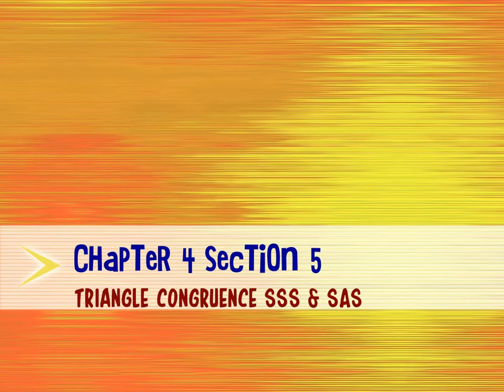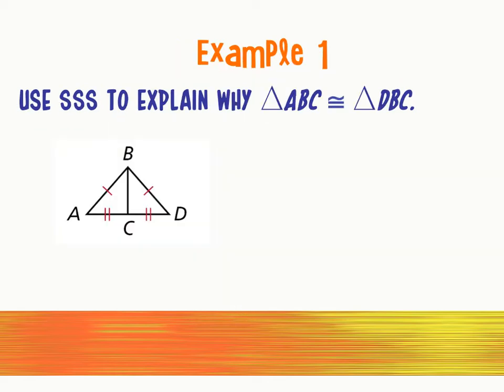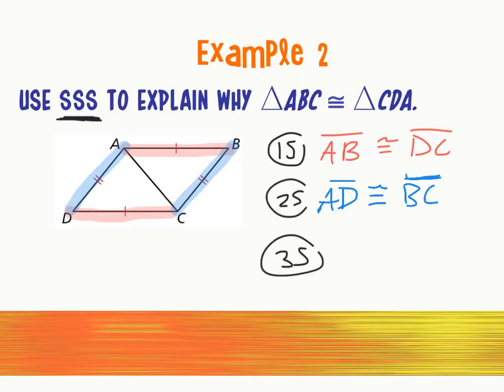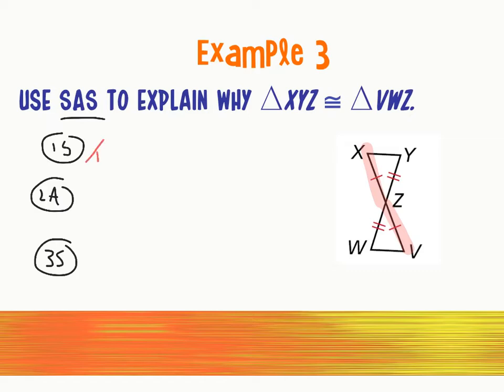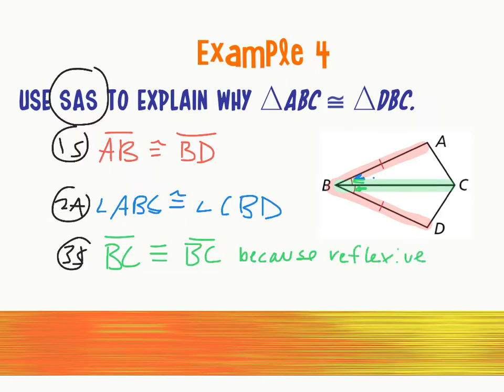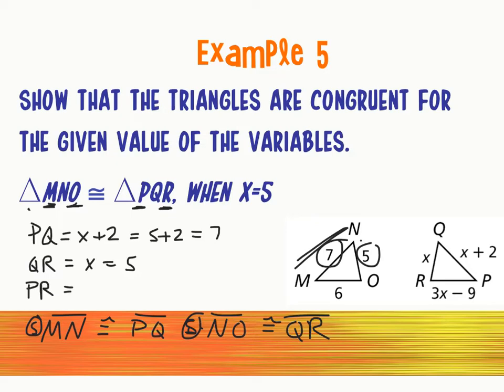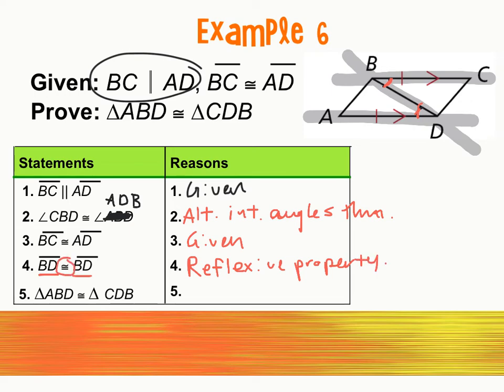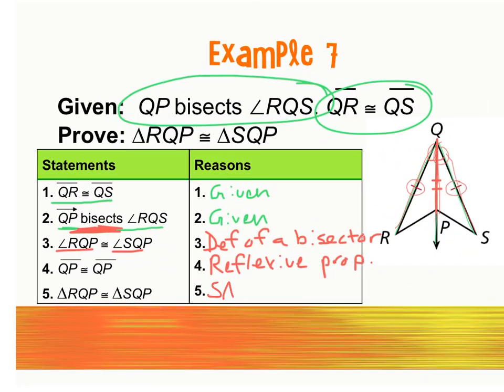11.05 congruent triangles SSS and SAS 4.5